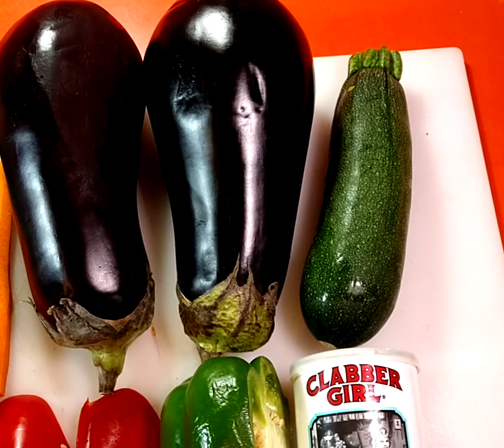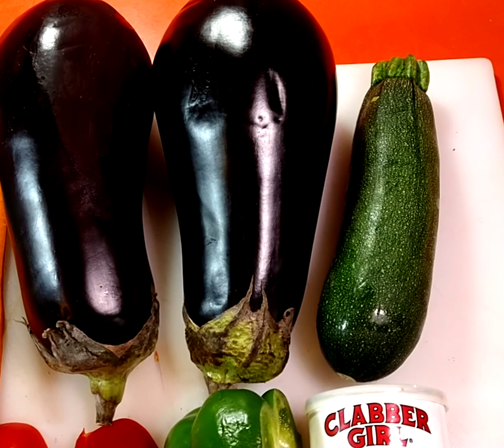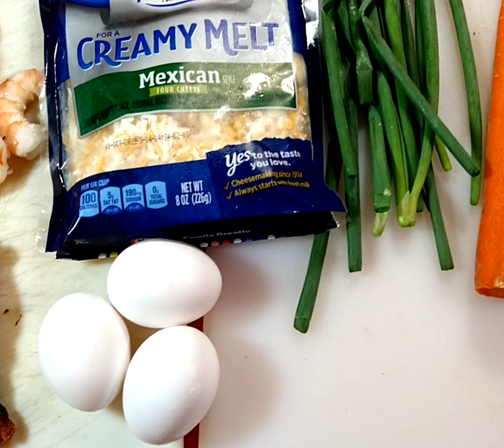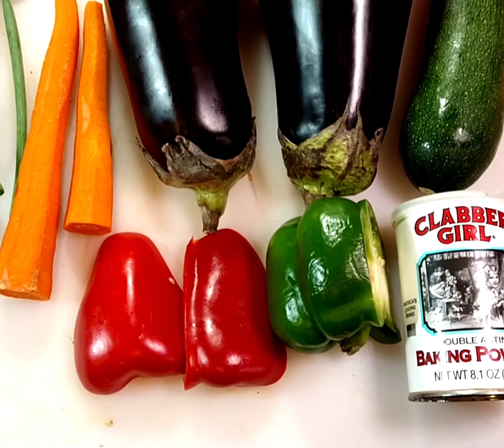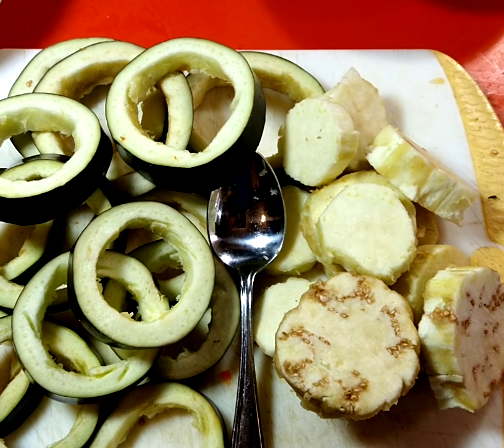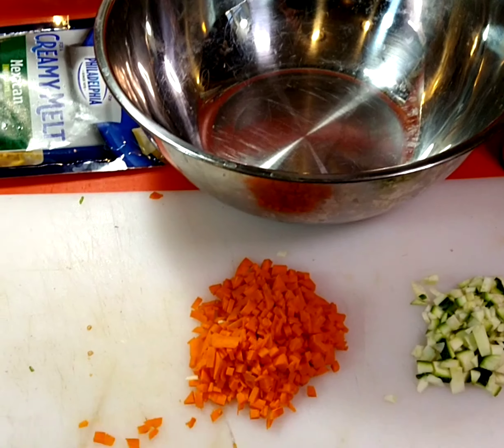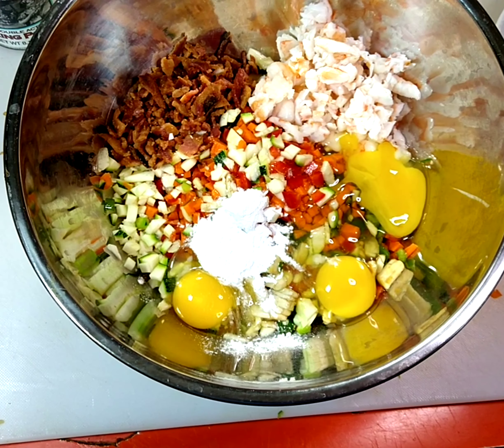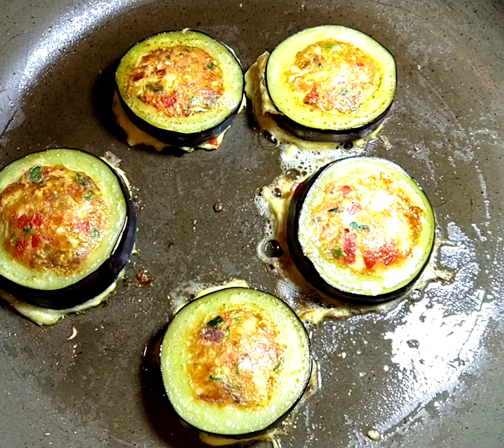Eggplant Best Ever! Borrowed enhanced Asian technique